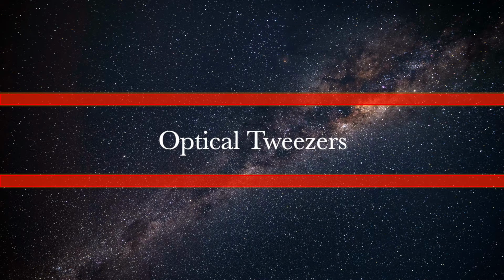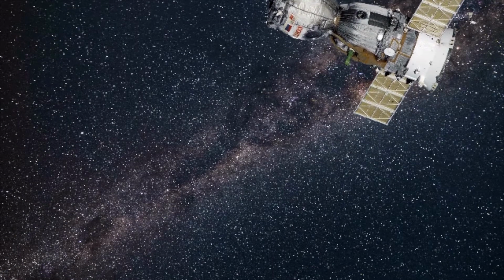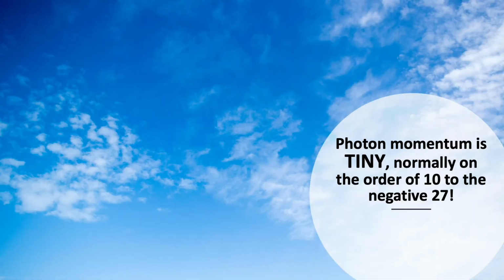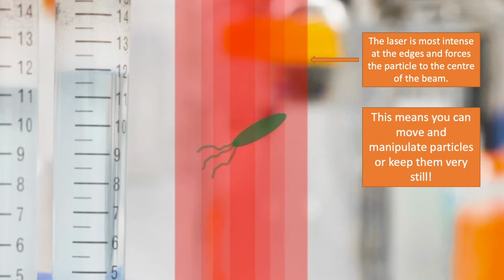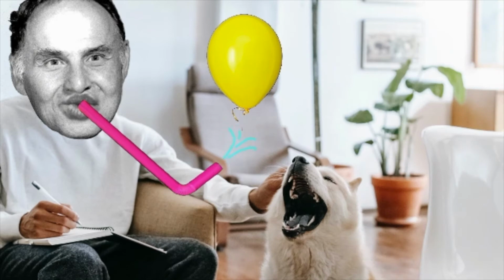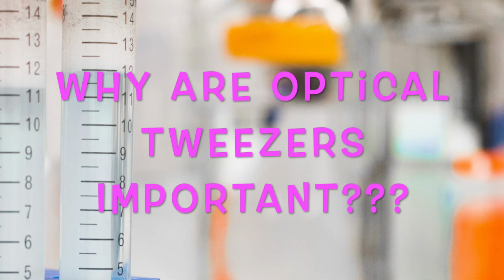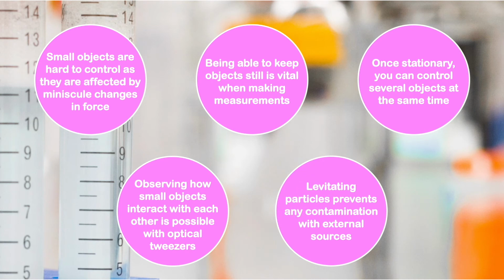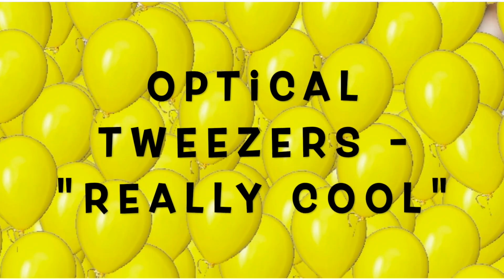Public Engagement: Optical Tweezers - Moving particles with light